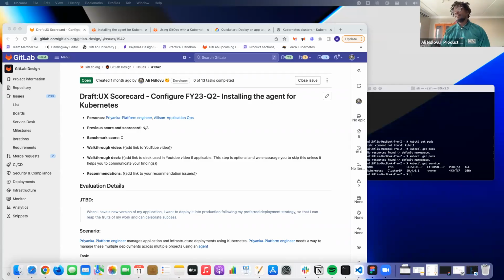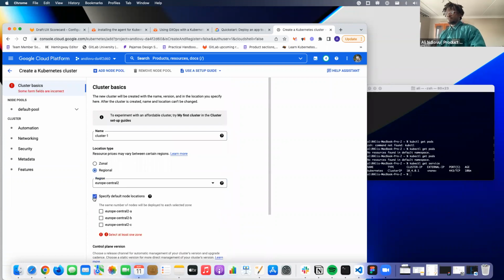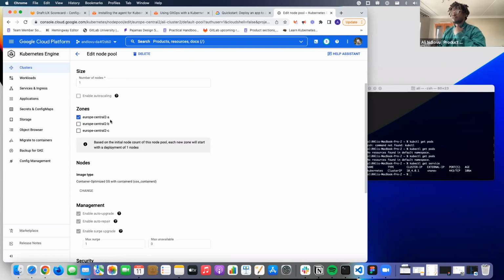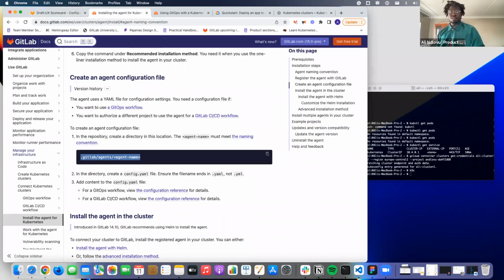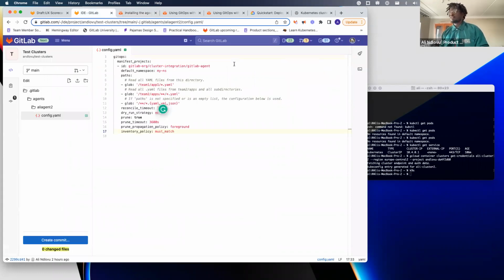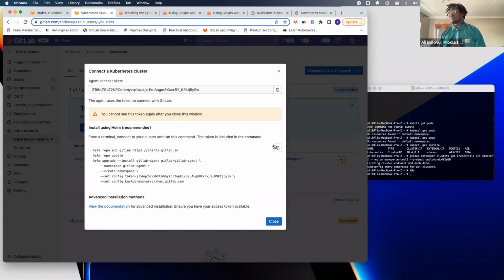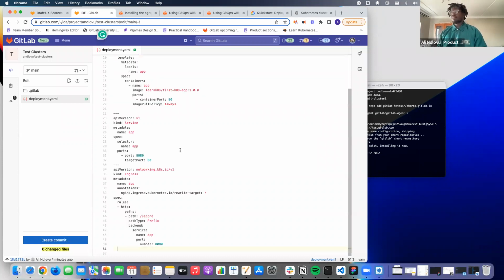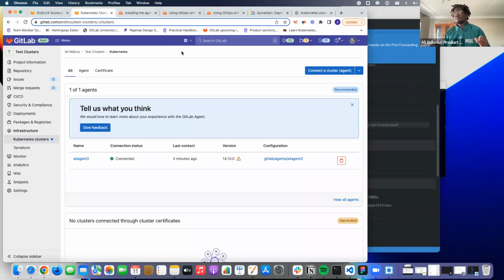UX Scorecard - Configure FY23-Q2- Installing the agent for Kubernetes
Walk through of JTBD: "When I have a new version of my application, I want to deploy it into production following my preferred deployment strategy, so that I can reap the fruits of my work and can celebrate success."